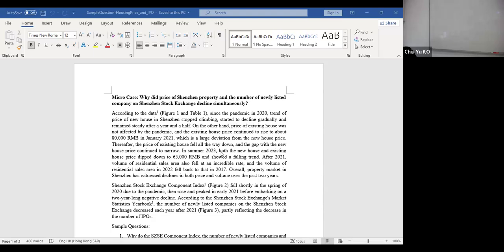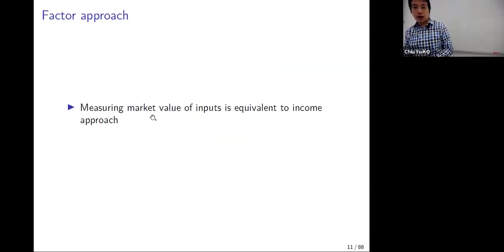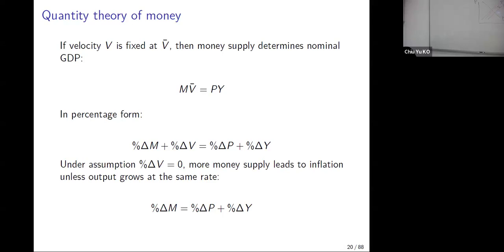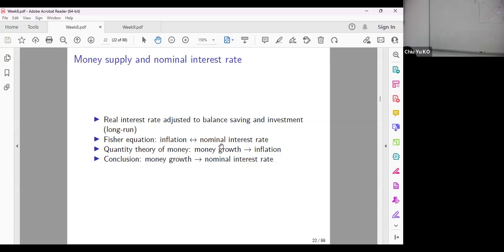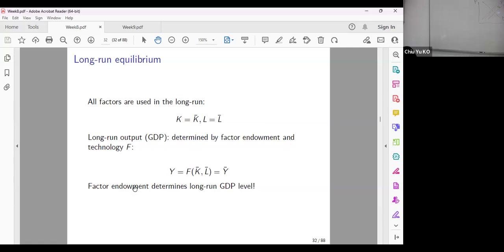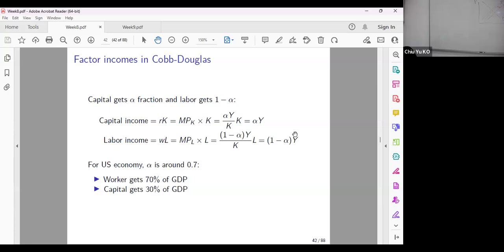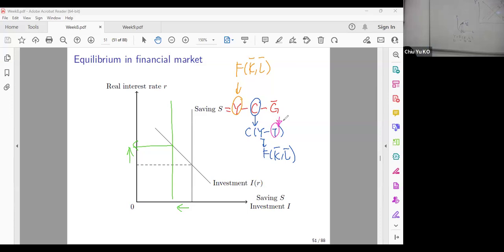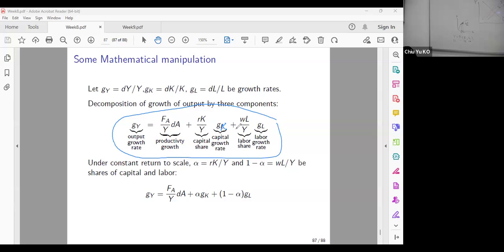FINA 6282FD | Economics for Finance Practice | Lesson 9: Classical Macro and Economic Growth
0:19 Micro Case-Shenzhen housing price and IPO
9:36 Overview of Macro
16:00 Output and circular flow
25:00 Money
50:20 Break start
1:09:00 Break resume
1:26:34 Classical Macro and AD-AS model
2:42:00 Economic Growth